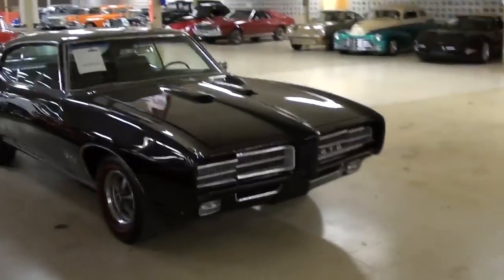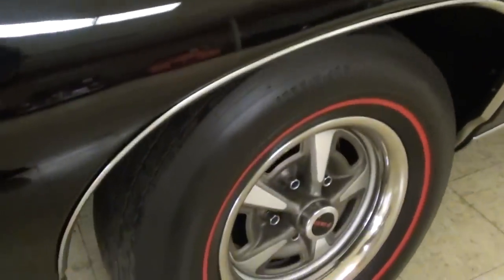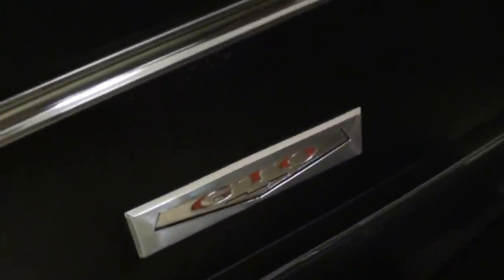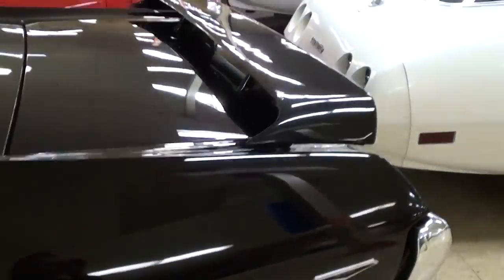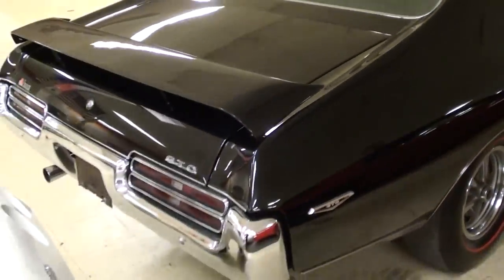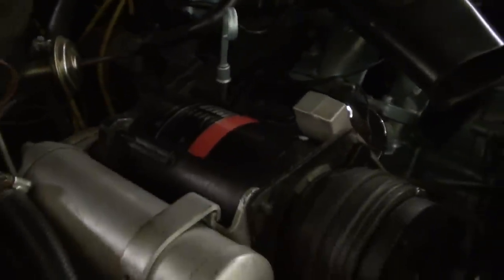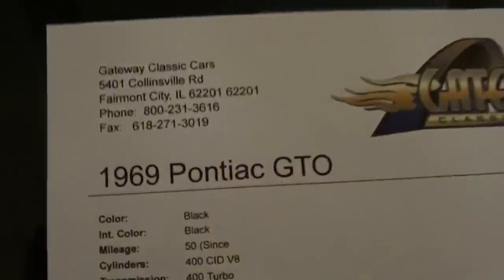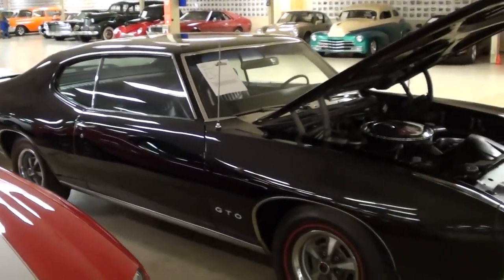1969 Pontiac GTO 400 V8 Muscle Car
I thought you'd like a look at this very slick 1969 Pontiac GTO.  It's powered by the 400 4BBL V8, backed by a Turbo 400 Automatic trans with a mild stall convertor.  All the power is being sent back to a 10 bolt rear with posi 3.23 gears.  This is one sharp looking car, both inside and out.  It definitely looks mean in that gloss black.  I hope you find it interesting...thanks for taking a look!

MacLeod's description:

Genre: Blues
Length: 3:15
Instruments: Guitar, Bass, Kit, Organ, EP
Tempo: 90